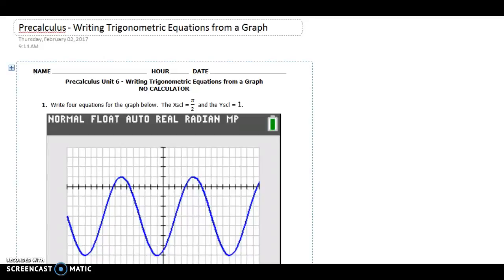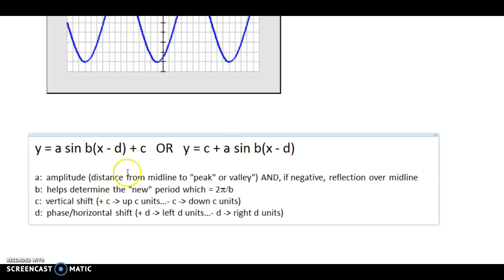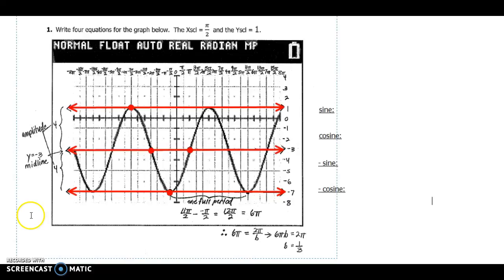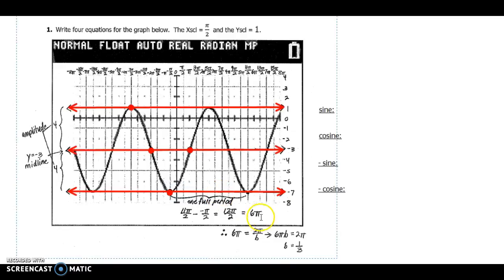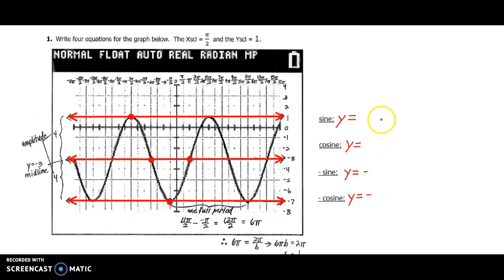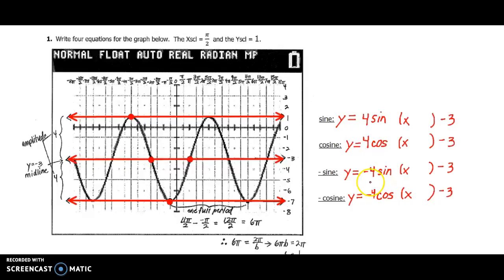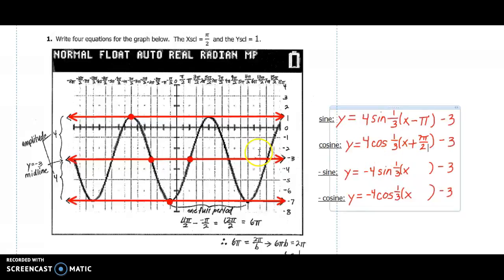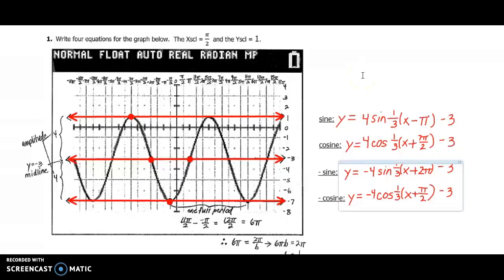Precalculus Writing Trigonometric Equations from a Graph